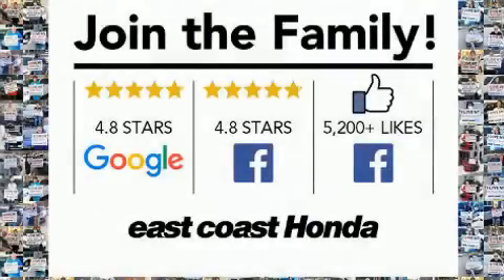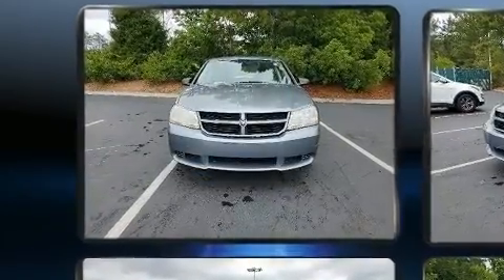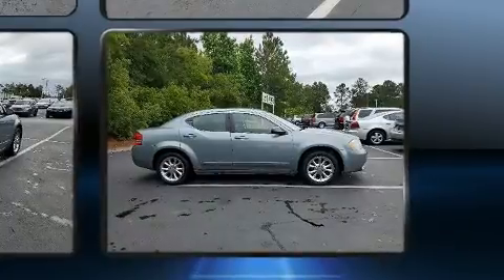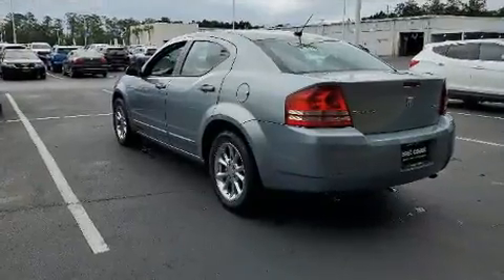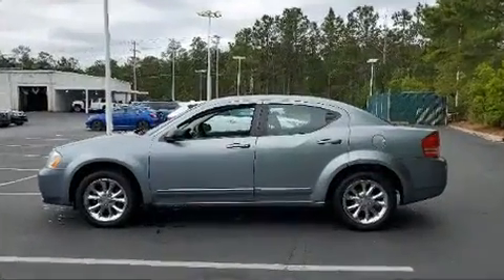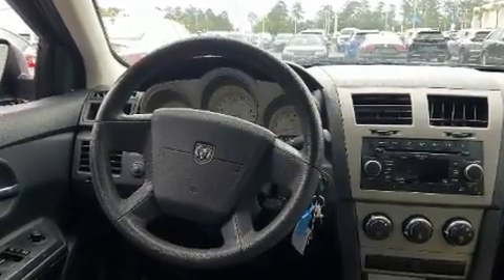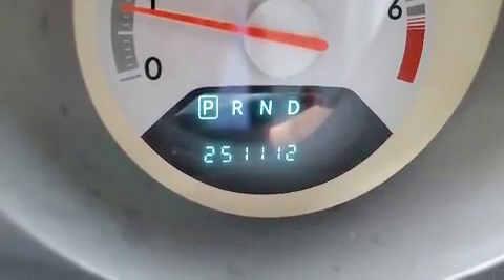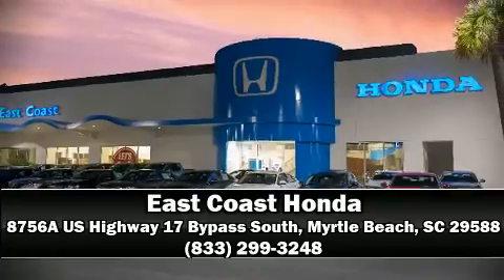2009 Dodge Avenger SXT in Myrtle Beach, SC 29588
8756A US Highway 17 Bypass South

Outstanding design defines the 2009 Dodge Avenger. This 4 door, 5 passenger sedan provides exceptional value! Smooth gearshifts are achieved thanks to the efficient 4 cylinder engine, providing a spirited, yet composed ride and drive. Dodge infused the interior with top shelf amenities, such as: delay-off headlights, 1-touch window functionality, a tachometer, power windows, remote keyless entry, cruise control, and much more. You and your passengers will enjoy the stereo system, which includes a CD player with MP3 capability, and 4 speakers, providing excellent sound throughout the cabin. This car was designed with safety in mind, allowing you to drive with even greater assurance. Our experienced sales staff is eager to share its knowledge and enthusiasm with you. We'd be happy to answer any questions that you may have. Come on in and take a test drive!